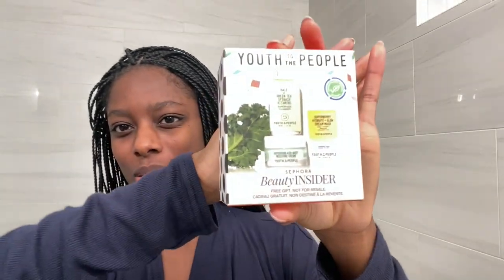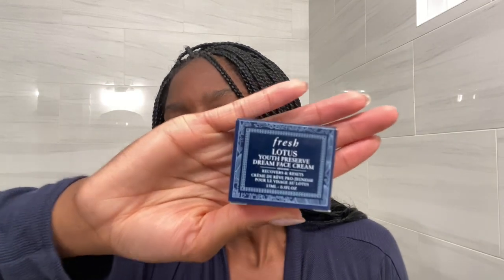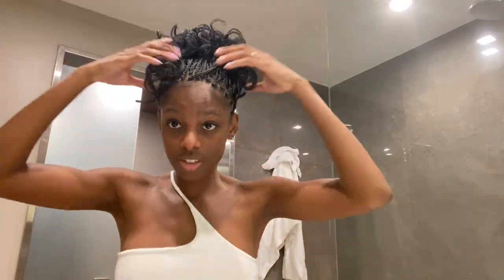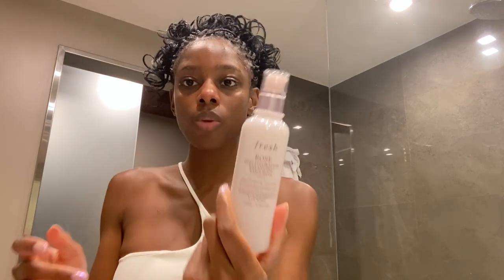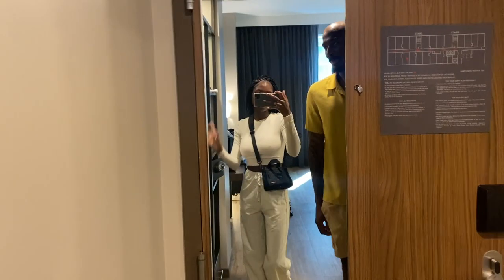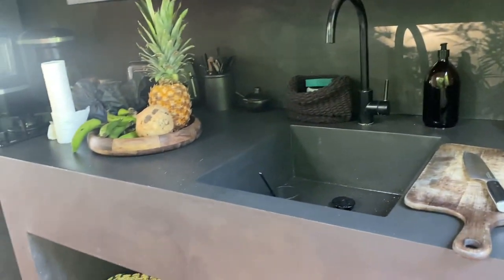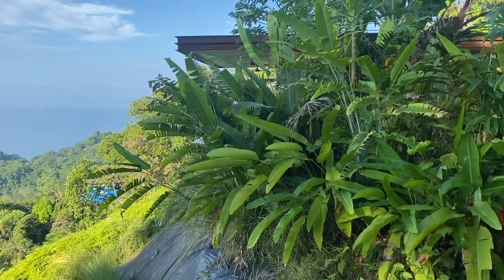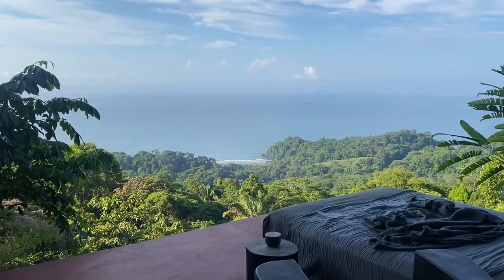Travel Vlog | Costa Rica | Shopping, Skincare Haul, Funny Story-Time, My Birthday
My birthday was actually in January, so this vlog is super late!

Life has been busy and I'm still in a very focused season.

I appreciate you for sticking around!

I tried some new things in this one and am very excited to share! Let me know what you think :)